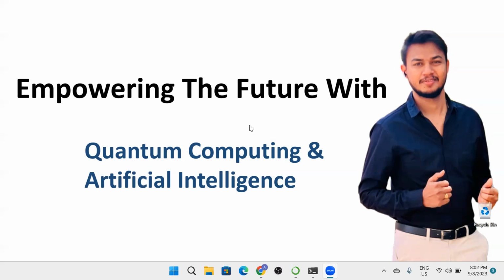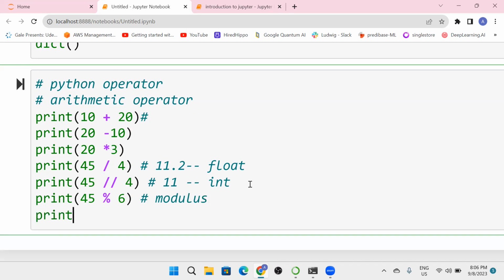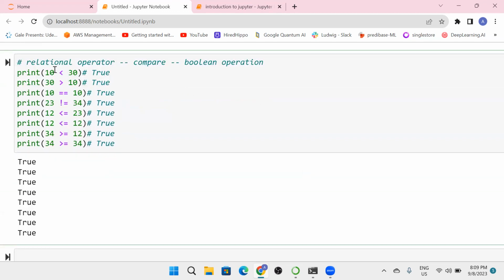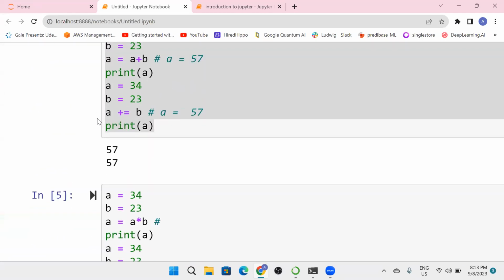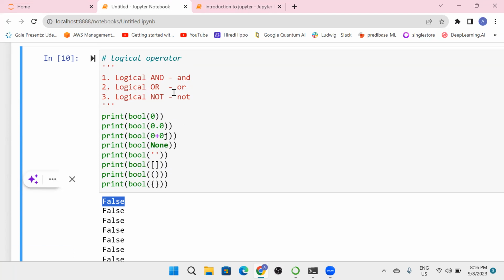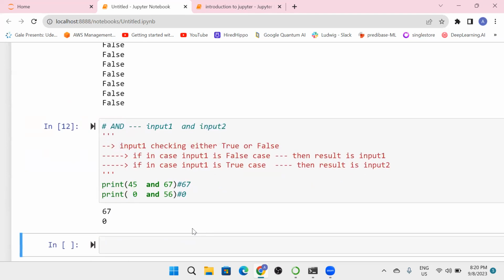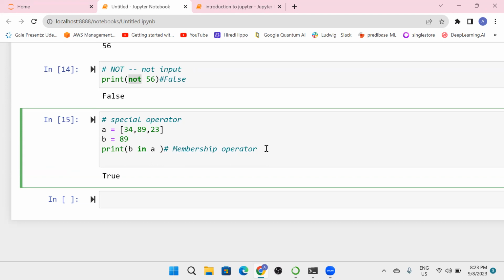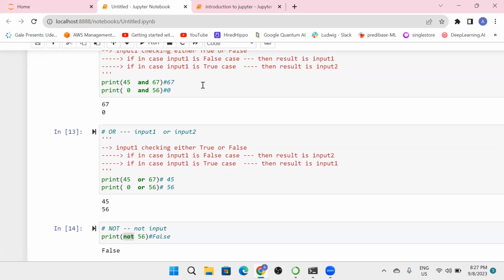Python Operators Explained | Arithmetic, Logical, Comparison & More!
Understand how Python operators work in just minutes!
This video covers all the major types of operators in Python, including:

🔢 Arithmetic Operators

✅ Comparison Operators

🧠 Logical Operators

🔗 Assignment Operators

🧮 Bitwise & Identity Operators

Perfect for Python beginners who want to strengthen their foundation. With real examples and simple explanations, you'll learn when and how to use each operator in your programs.